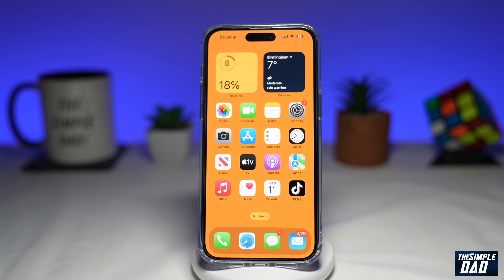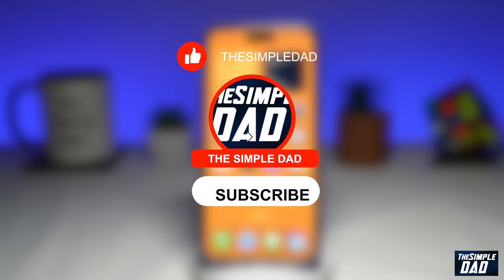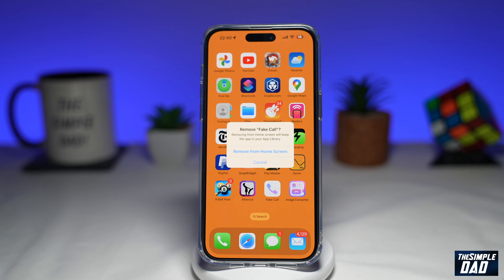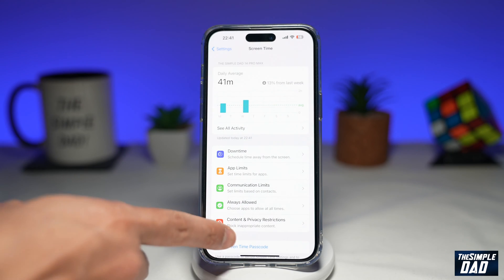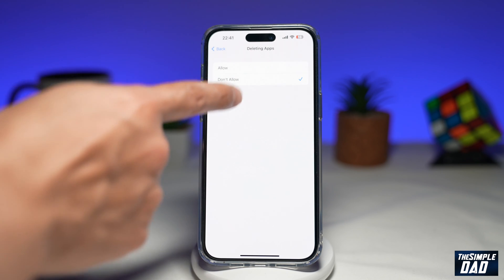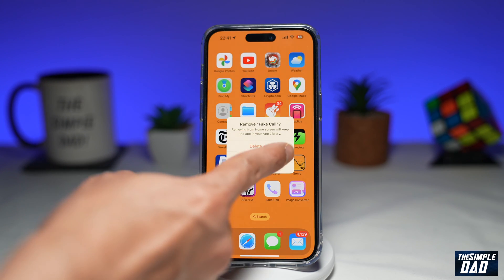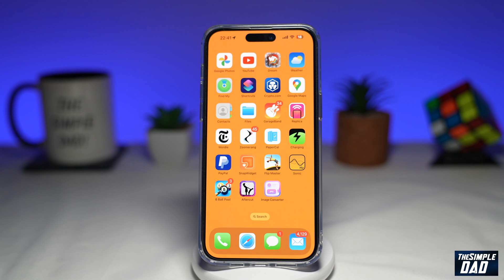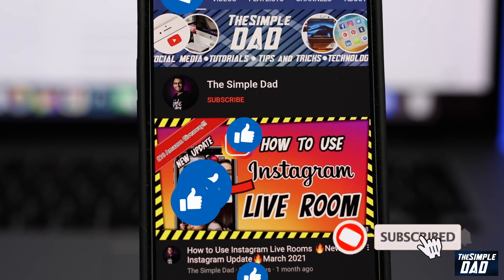How to Fix Issue Where App Cannot be Deleted on iPhone iPad iOS 16 | Delete Button Missing on iPhone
00:00 Intro
00:10 Like or no Like
00:20 How to Fix Issue Where App Cannot be Deleted on iPhone iPad iOS 16